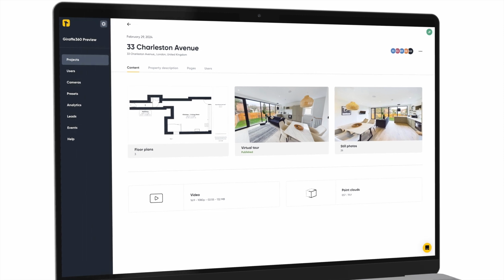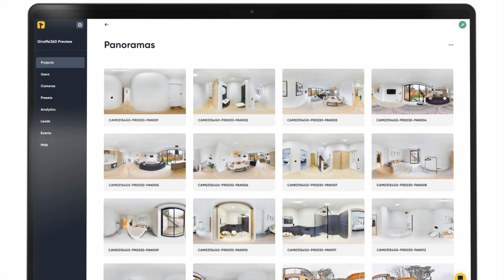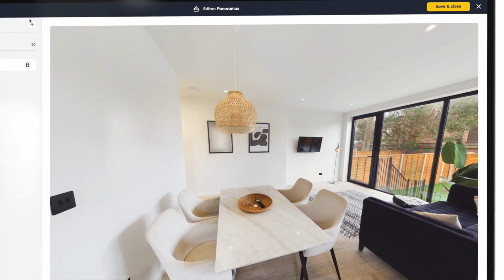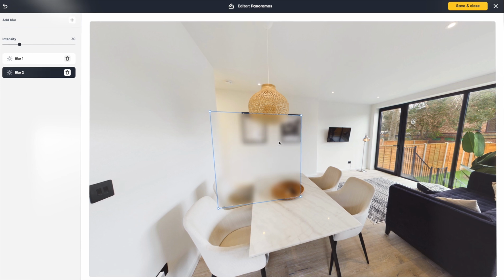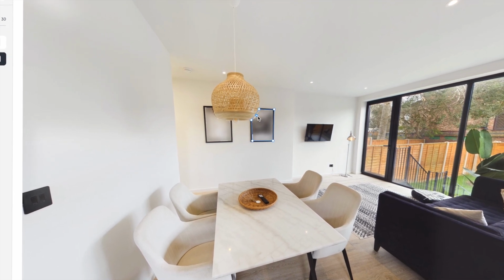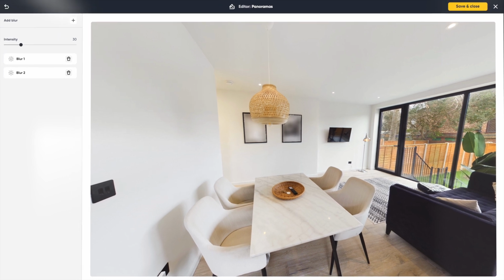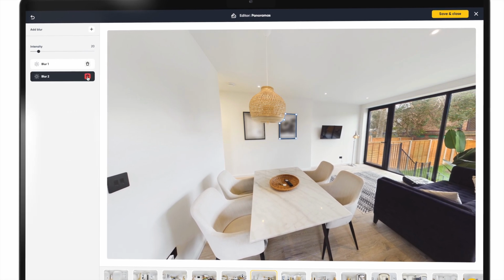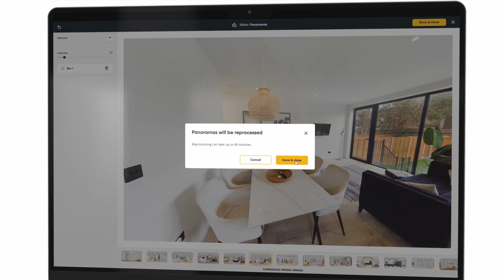Giraffe360 Tools: Fine-Tuning Tours with the Panorama Editor | Episode 3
This episode guides you on how to precisely add or remove blurs from specific areas of your panoramas.

Learn how to navigate the editor, select panoramas from the virtual tour card, and initiate edits. We’ll show you how to use the plus icon to add new blurs, adjust their shapes to cover specific objects, and modify the intensity of the blurs to suit your needs.

The tutorial also covers the automatic blurring of faces and number plates to ensure privacy compliance.

For fine adjustments, discover how to add and manipulate points on the blur mask and adjust its roundness to seamlessly fit over awkward shapes. Once your modifications are complete, simply save and close to instantly update your tour.